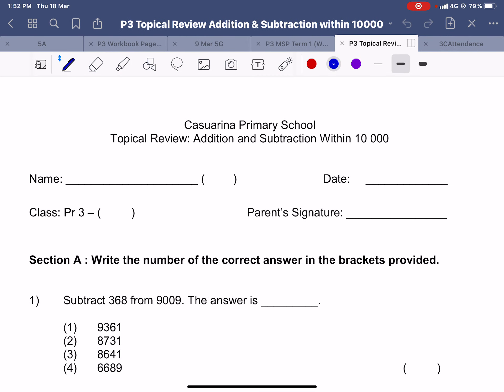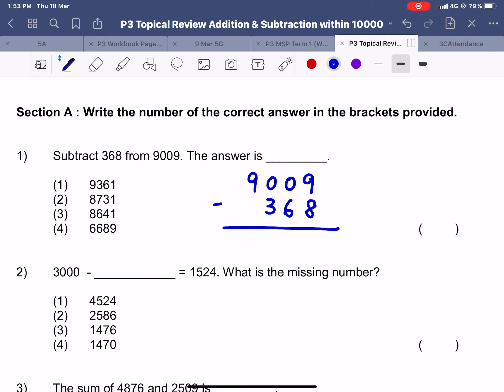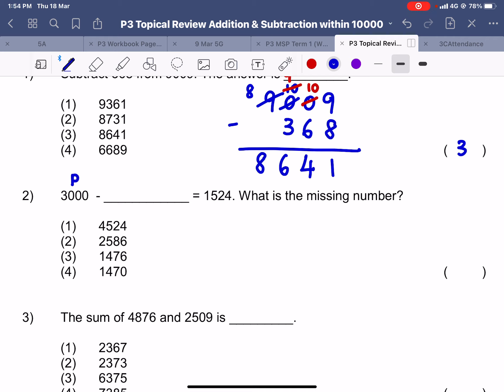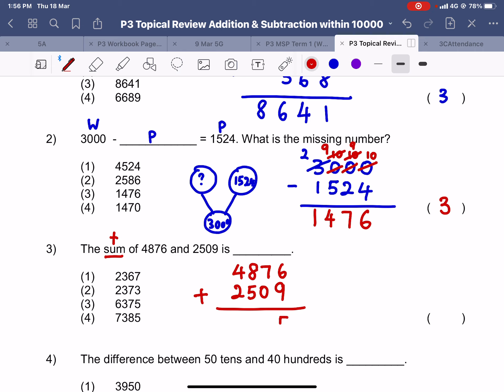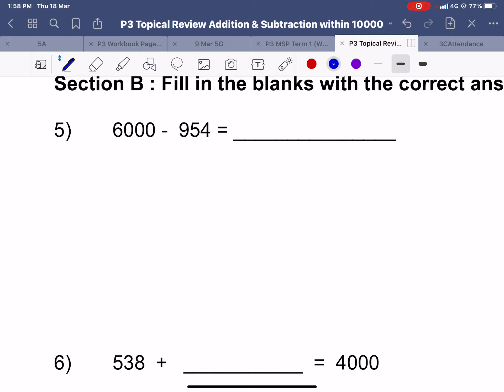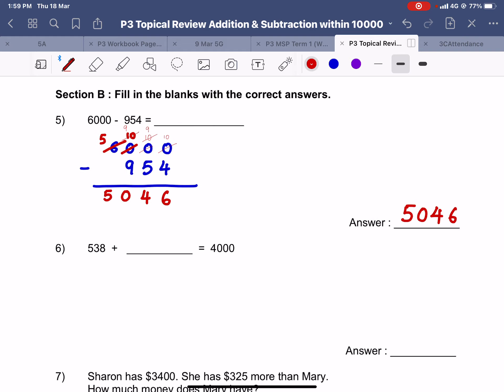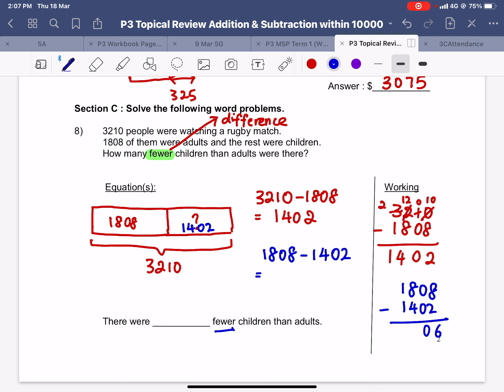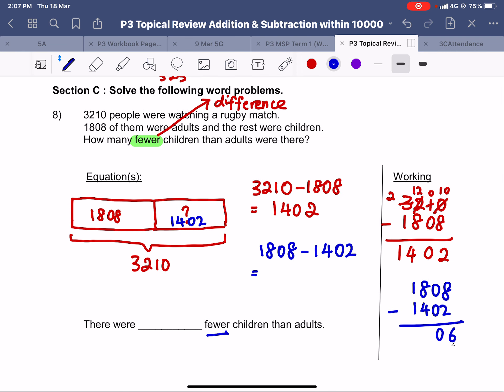P3C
Topical Review Addition and Subtraction 3C 2021